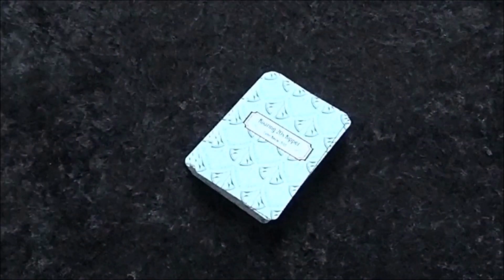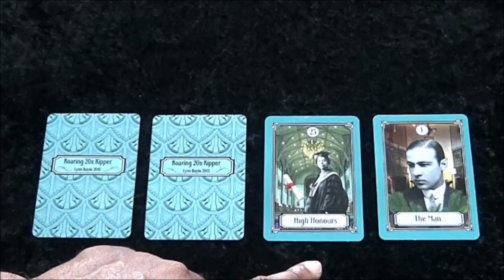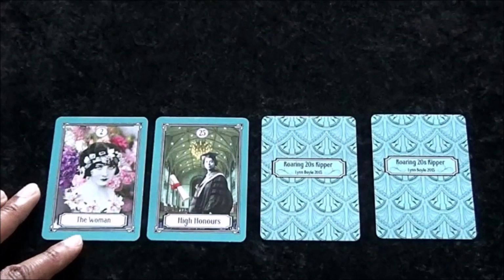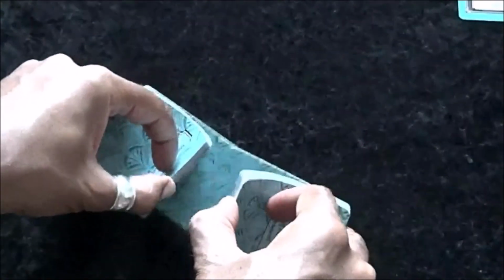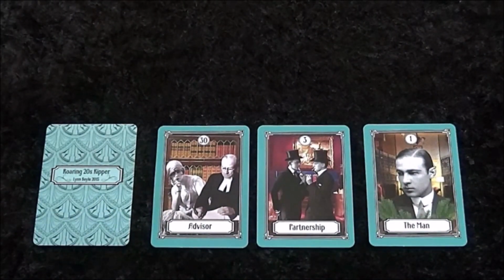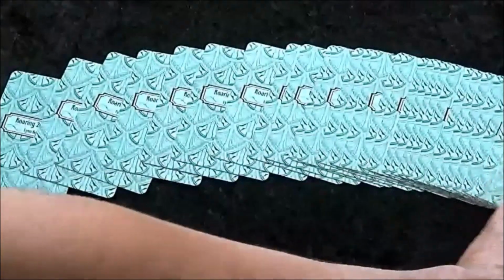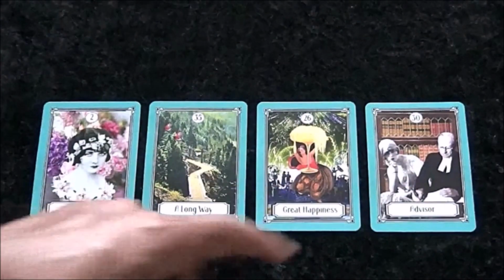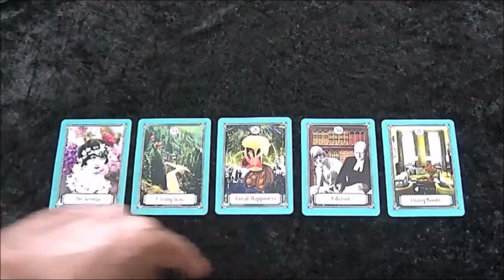Viewer-Requested Video: How I Read with Kipper Cards – the Line of Sight Reading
In this viewer-requested video, I’m sharing one of the basic spreads I use with Kipper cards: the Line of Sight Reading.

Four examples are featured: Two that are general (a type I typically use as a “daily draw” at the start of my day); and two that have some context (meaning a specific question was posed to the cards).

The deck featured is the Roaring 20s Kipper Cards (the one I have has the 1920s Directions) by Lynn Boyle, available through her Etsy shop, Aquarius Wellbeing

Important Disclosures:

In my work as a Cartomancer, I try to give as much accuracy in my readings as is possible, but cartomancy is not an exact science. The reading is an objective process where cards are drawn, and a subjective meaning is placed on those cards per certain reading traditions.

This reading should not be used in place of professional counseling. The reading cannot offer legal, medical, business, or financial advice nor does any portion of the reading herein purport to. You should not rely on a card reading to make any decision that would affect your legal, financial, or medical condition. Also, a reading cannot replace qualified mental health care. A reading can only facilitate how you cope spiritually with a given situation.

In certain jurisdictions, a card reading professional is required to disclose that readings should be for entertainment purposes only, and if such a law applies in this case, then you are hereby on notice thereof.